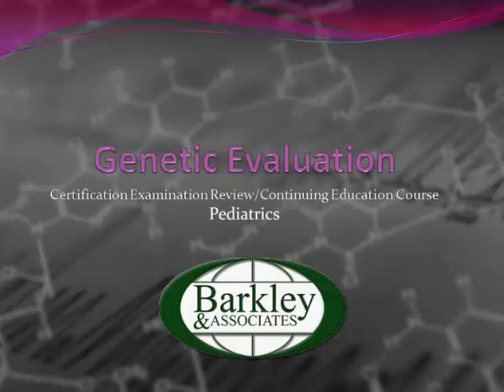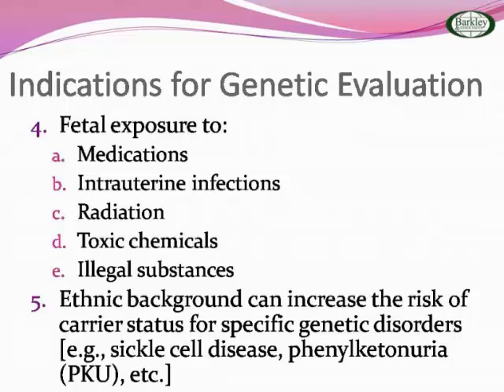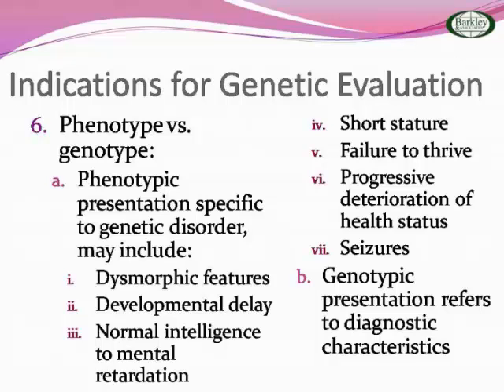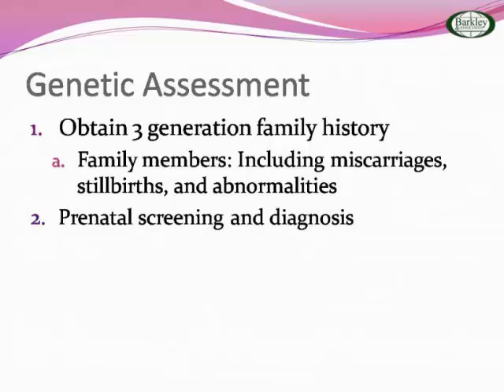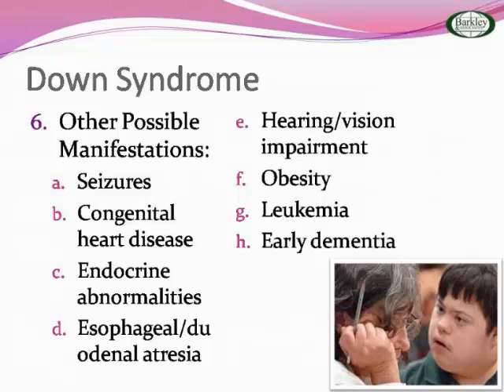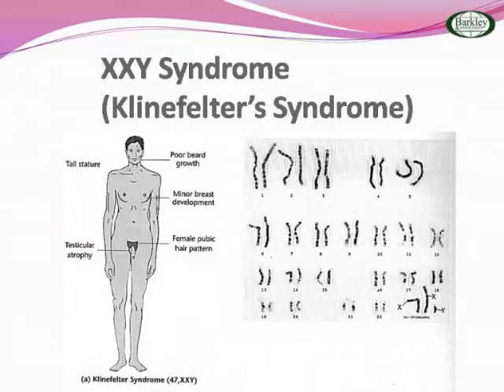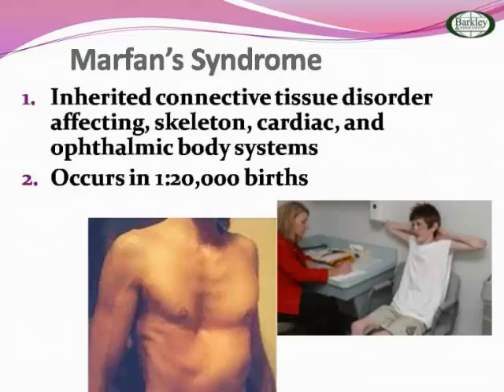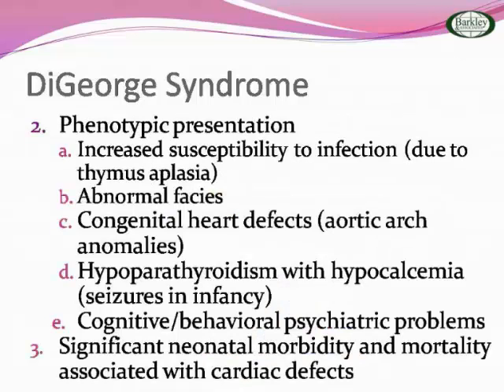PNP Genetic Evaluations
Genetic Evaluations